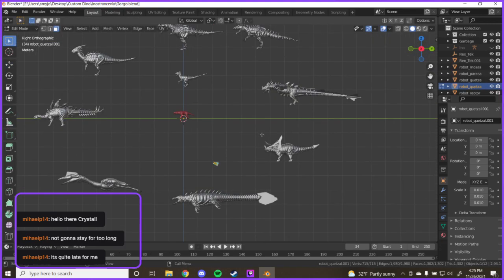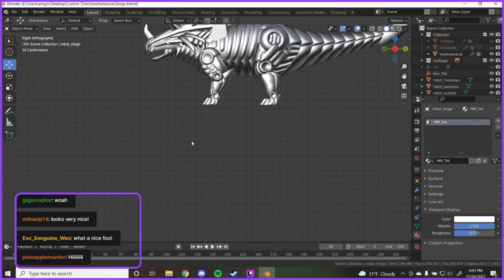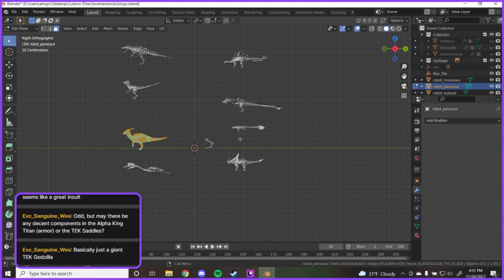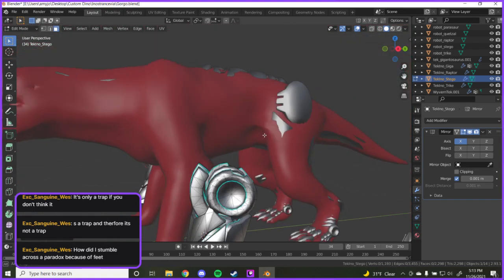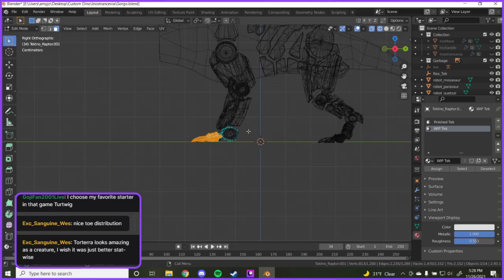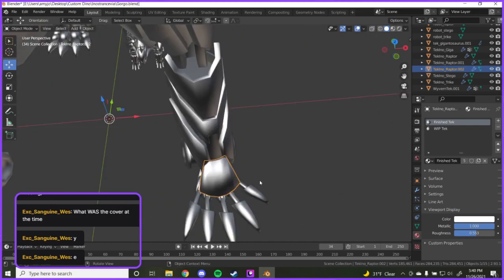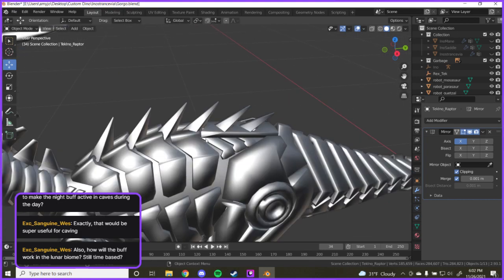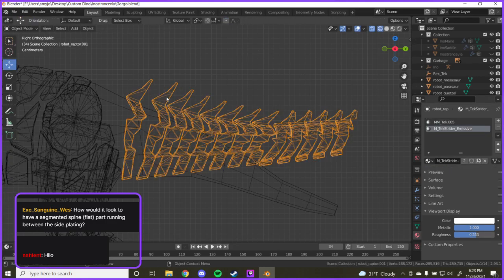Prehistoric Beasts: Tek Inostrancevia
Oh boy, this scary metal variant is coming together!!